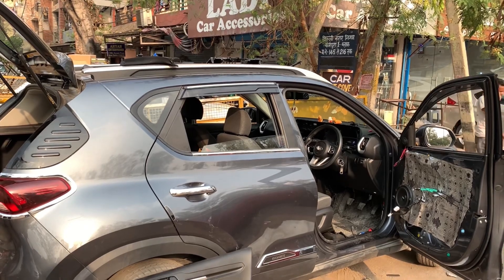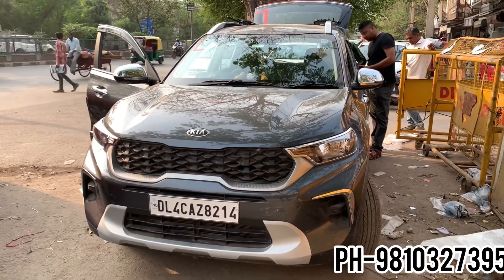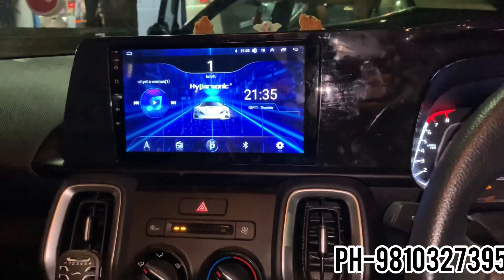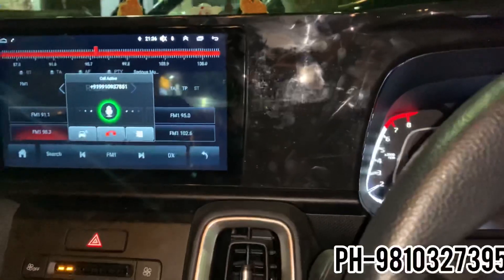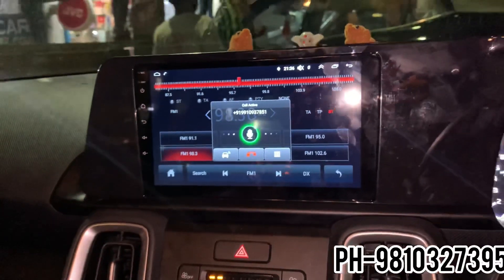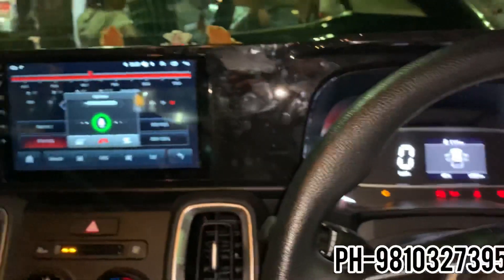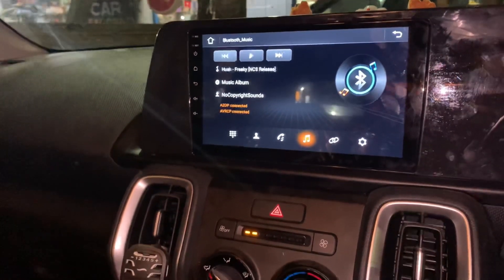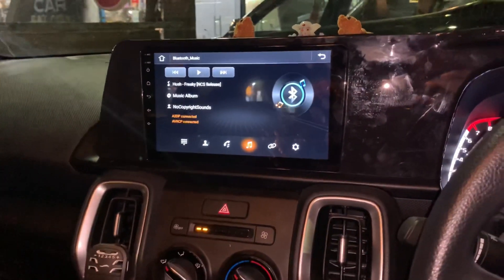STEG LEO-650 speakers performing in KIA SONET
Product shown
Hypersonic -2/16 9” stereo
STEG LEO-650
Ctk damping

LADI CAR ACCESSORIES
I-191 Karampura main road delhi-110015